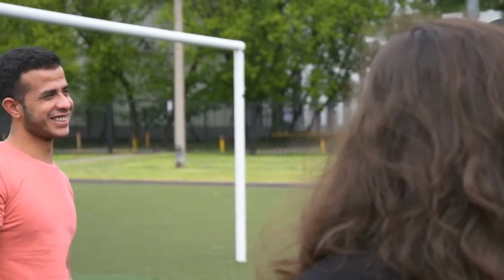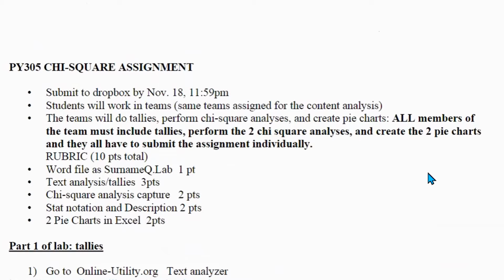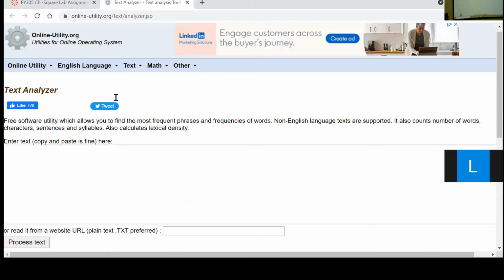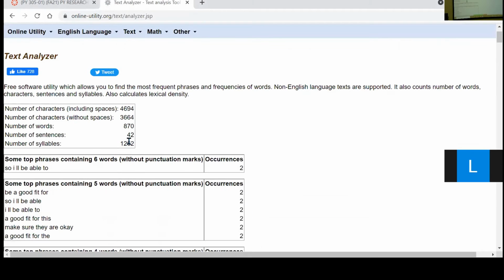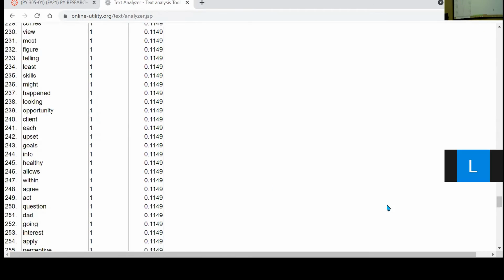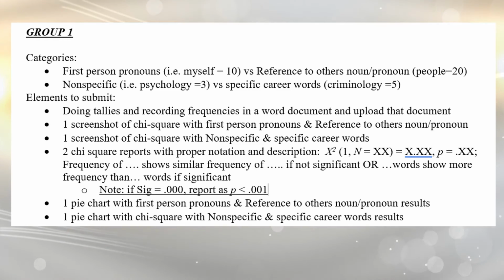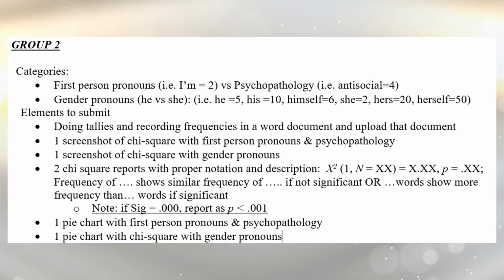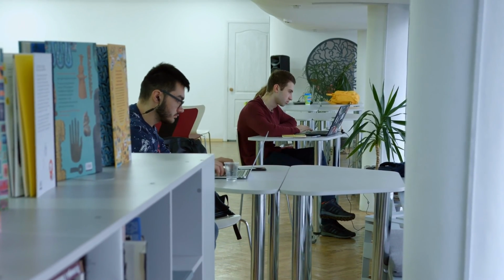Chi Square χ2 laboratory Example Overview: A Ph.D. Teaches You